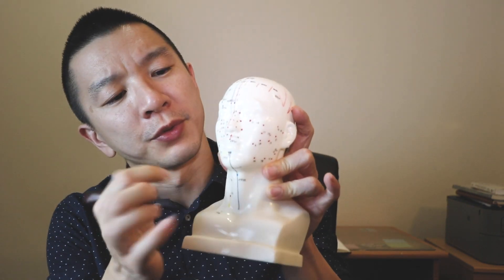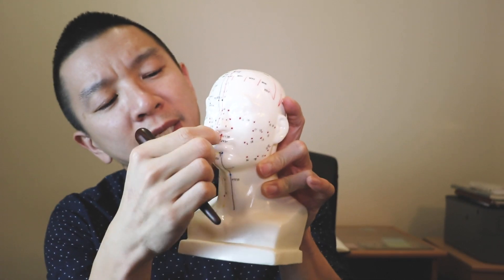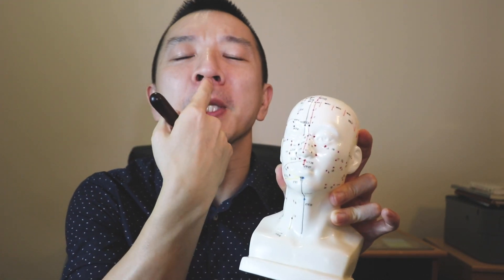Instant relief lower back pain